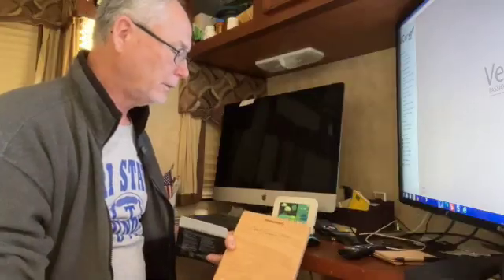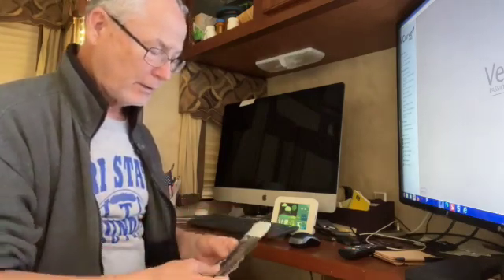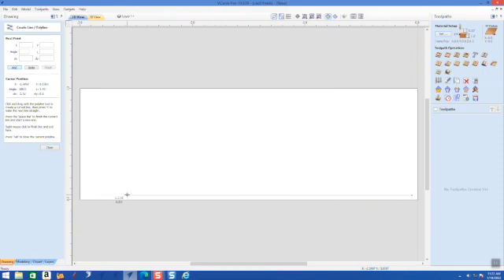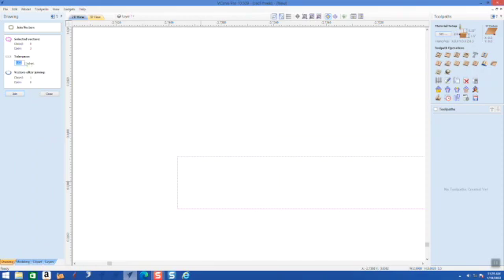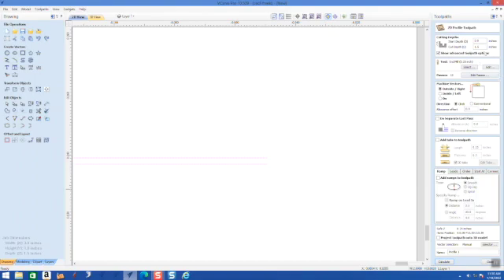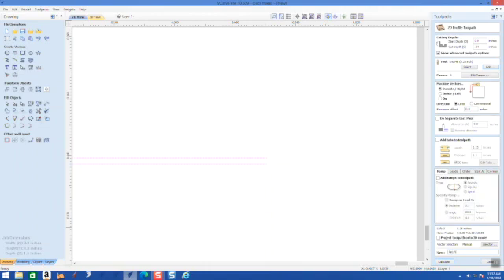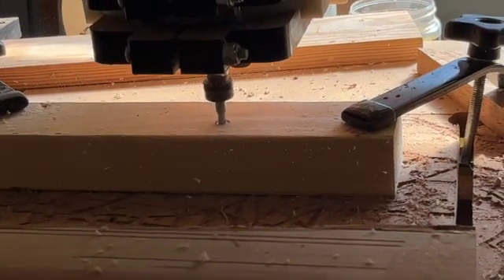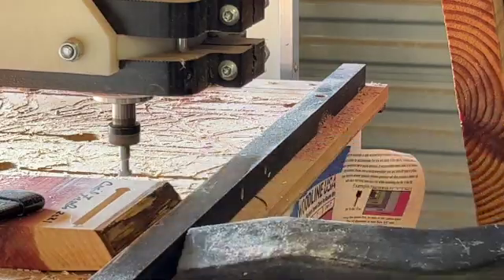Making a Keyhole Cut on a CNC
This video shows how to design a CNC path using Vcarve Pro to cut a Keyhole path. It them demonstrates the cut with a Shark CNC on several pieces.